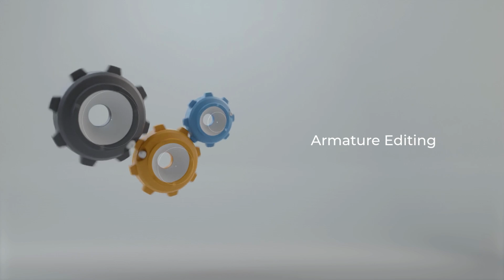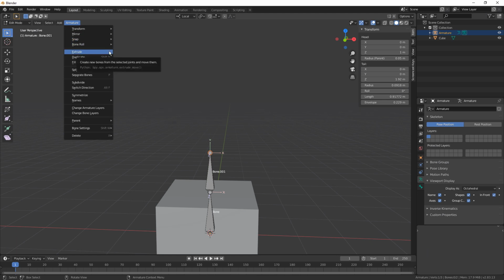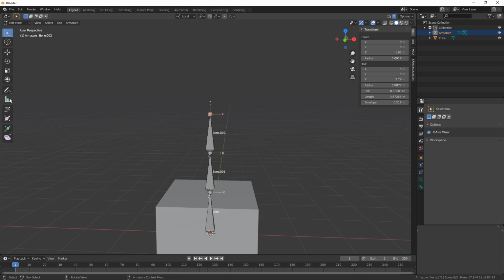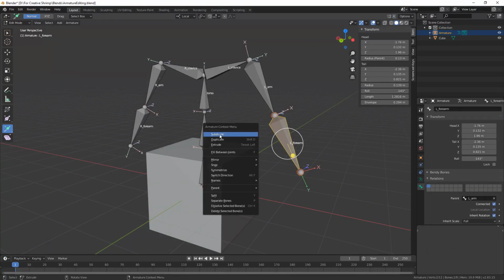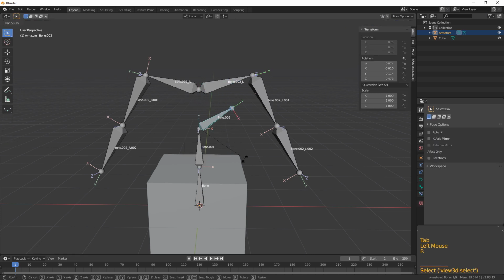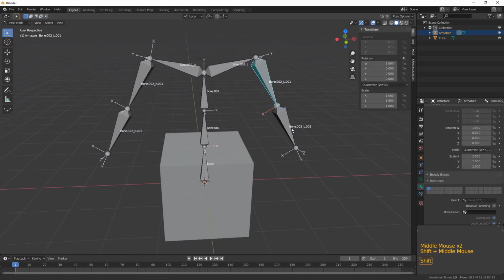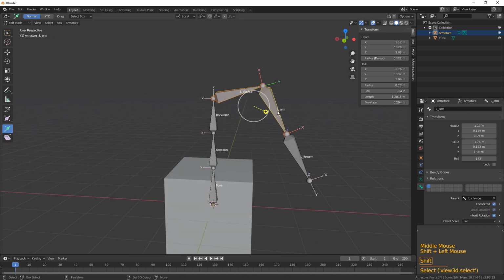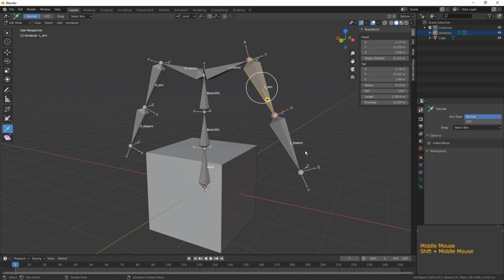A 05 Armature Editing